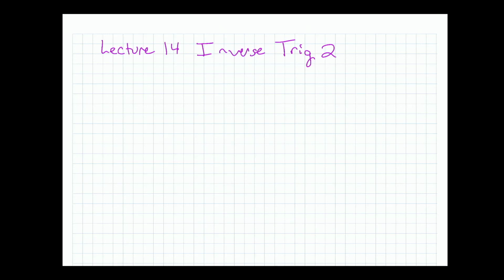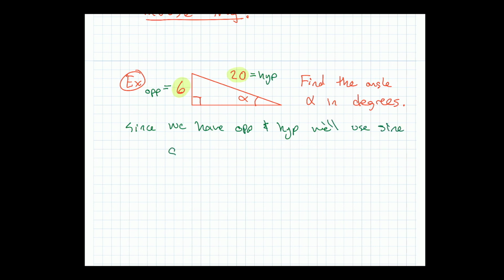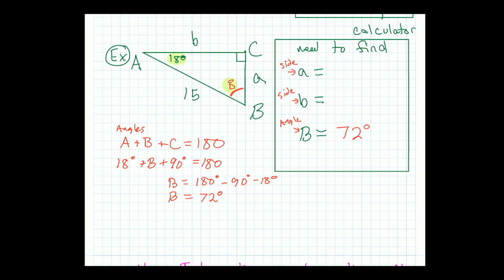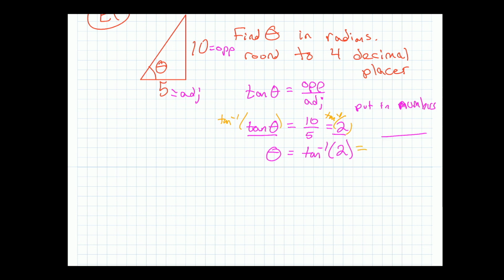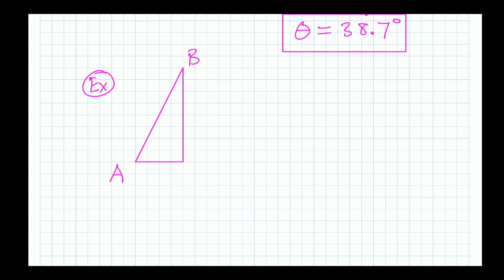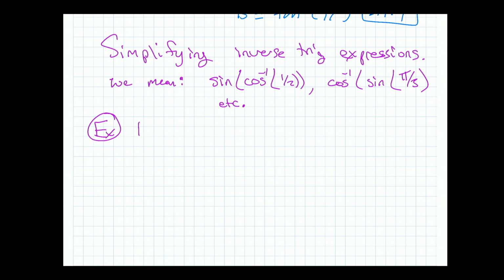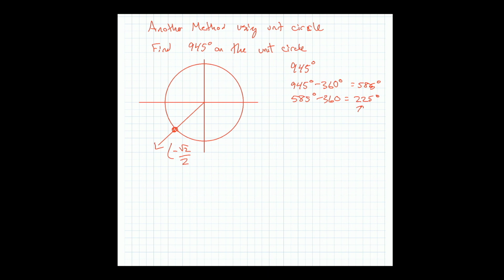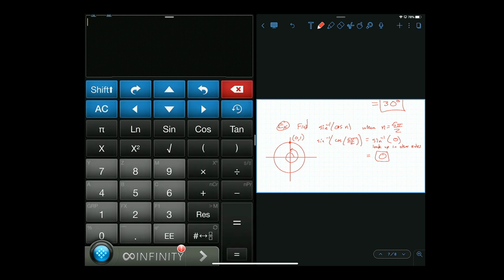SU2020 Math 25 Lecture 14 Inverse Trig Part 2